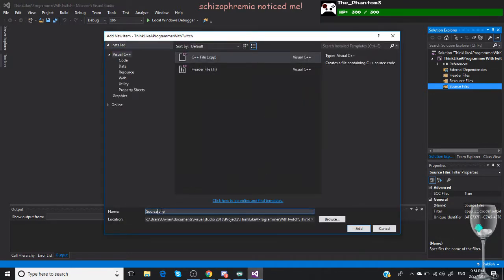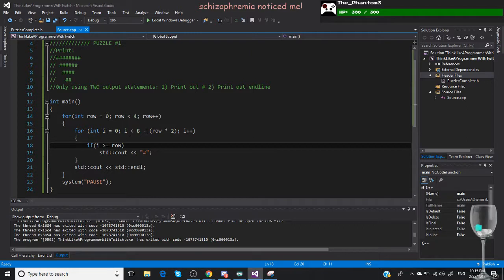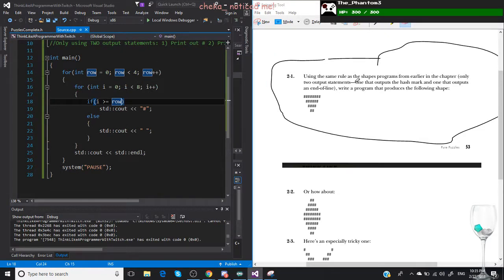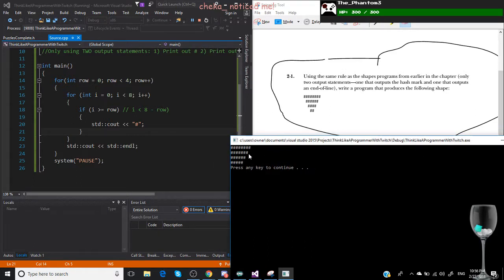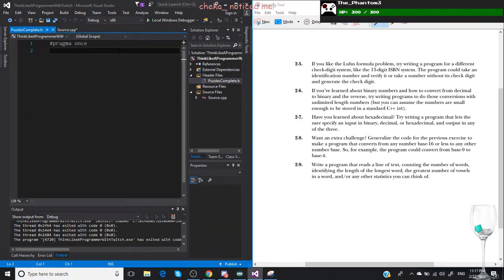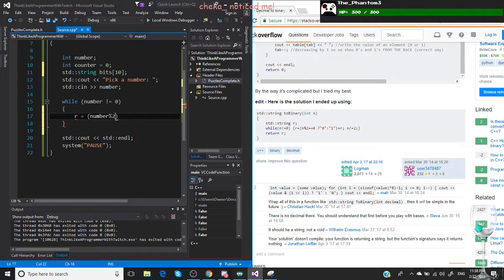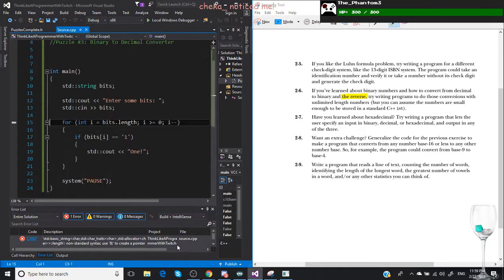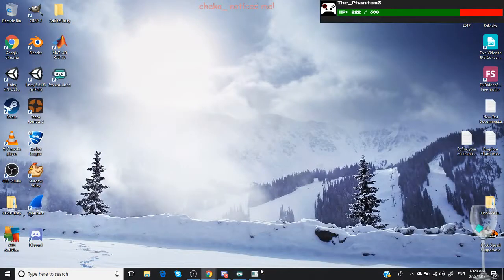Let's Program - Can YOU think like a Programmer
Doing exercises from the book "Think like a programmer" by V. Anton Spaul. Thought it would be fun to get people to come together to Coop or Compete with each with these tricky puzzles!

DONT FORGET THE 2X SPEED!!